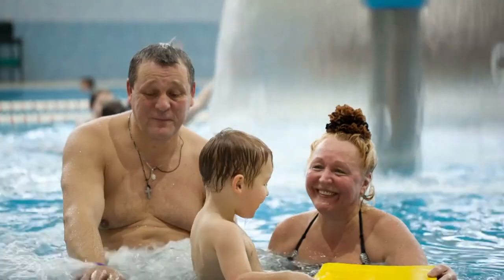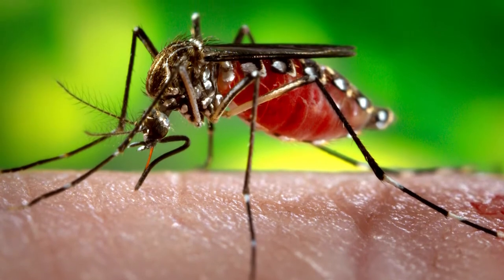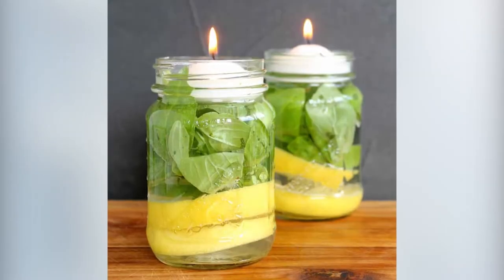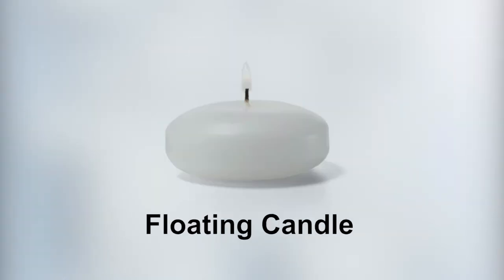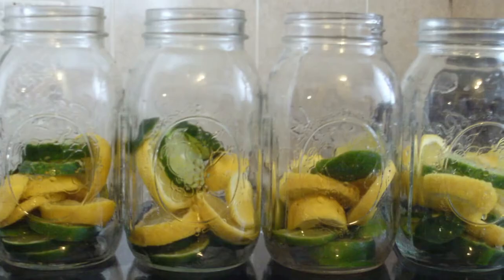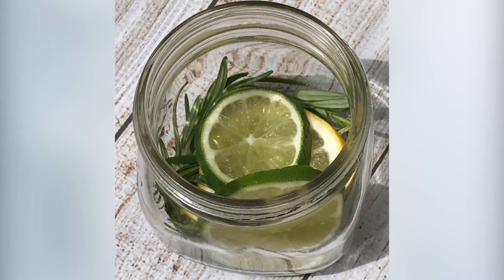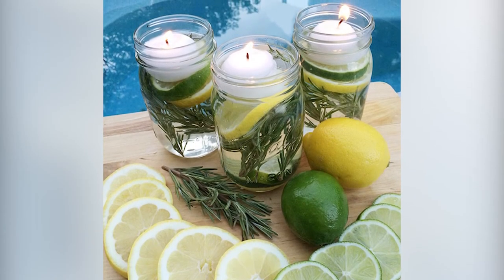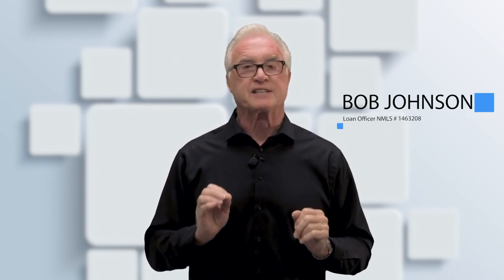Protect Your Family with DIY Mosquito Repellent Candles!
Summer is the time for pool parties in the sun and campfires with smores at night. But the one thing that comes with the summer season is those pesky mosquitos and itchy bites! Bug spray can only do so much and if you have sensitive skin, it can really irritate it. We’ve found a great way to make your own mosquito repellent candles so you don’t have to constantly dowse yourself in bug spray or citronella candles!

Kevin Fritz
MLO #220254
Iron Point Mortgage